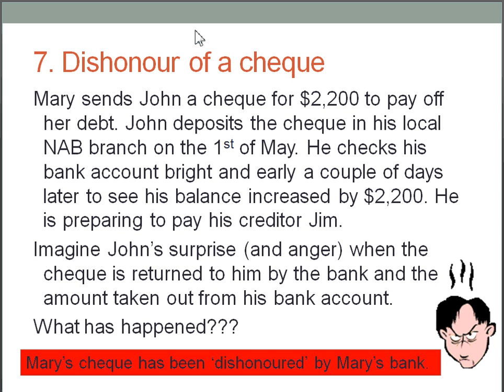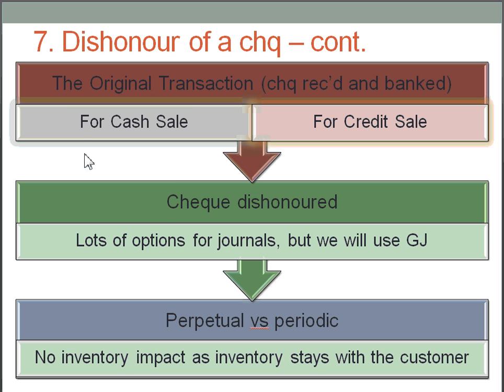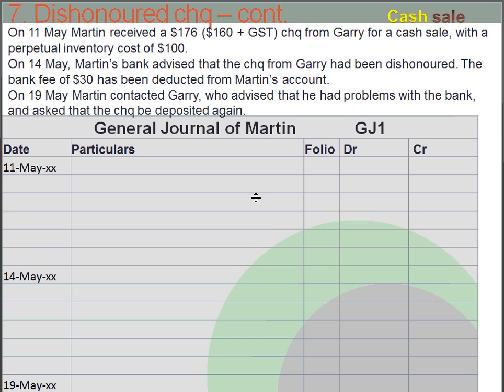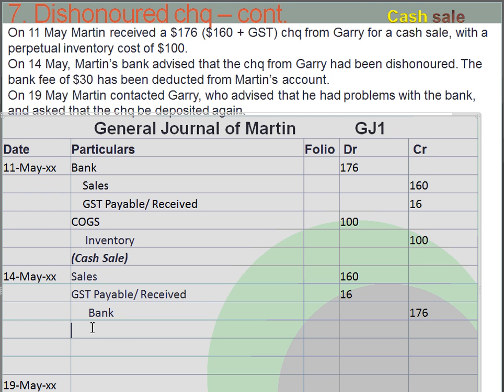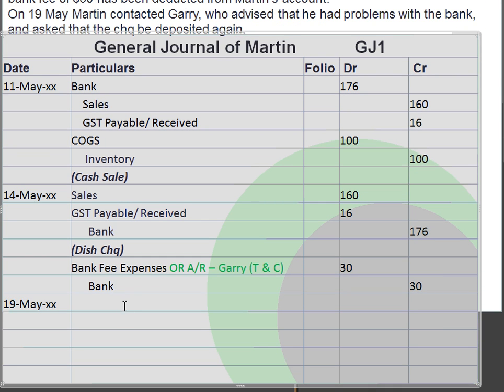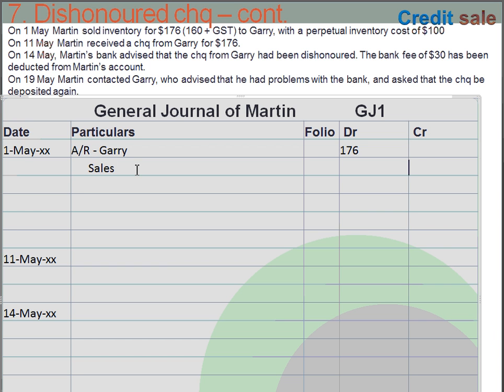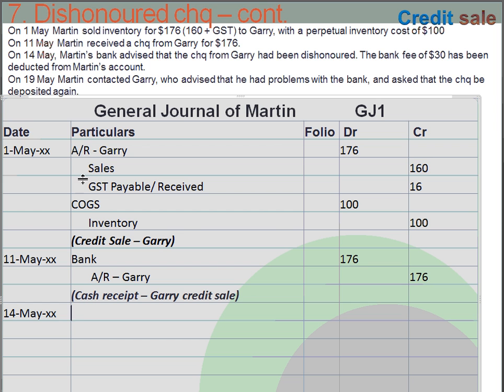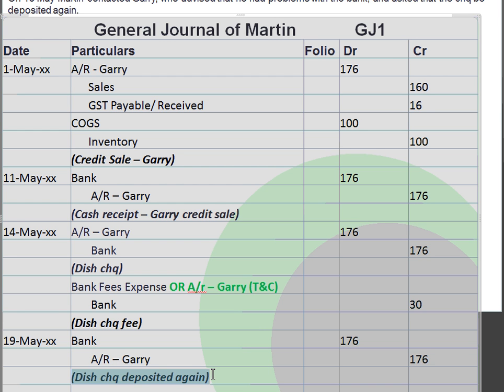Special Transactions dish chq